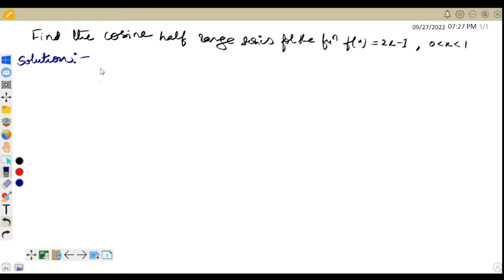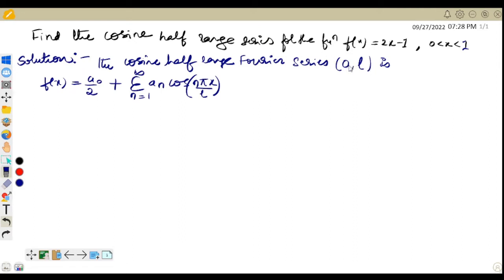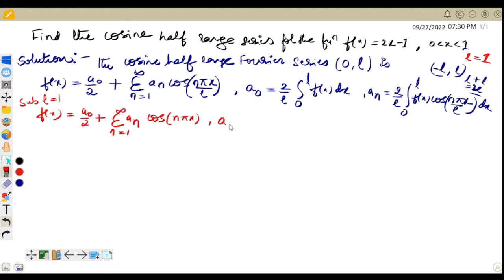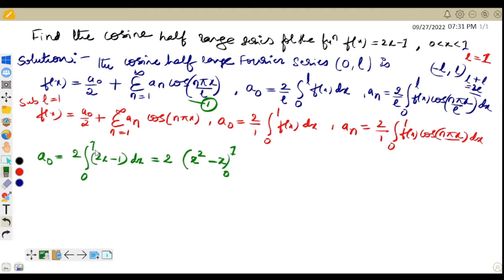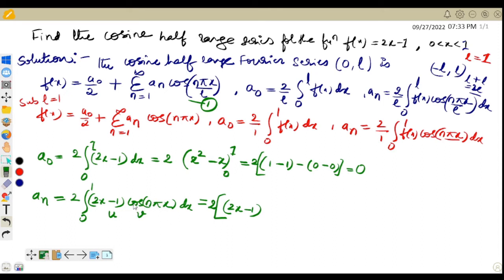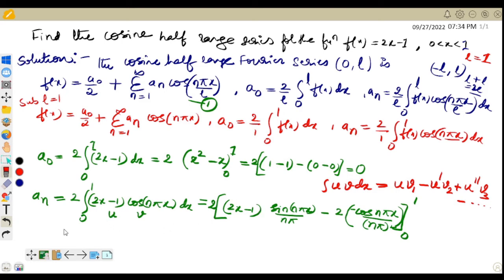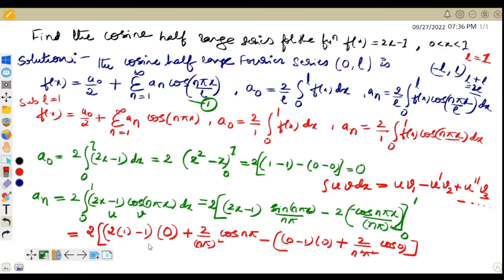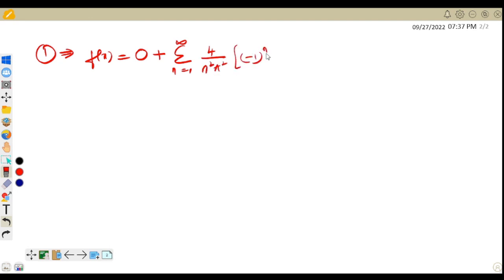Cosine half range Fourier series|VTU|18mat31|18mat41|CGAT Maths|21mat31|PDA| Suresh Biradar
18MAT41- Module -I
Practical harmonic function Example -2: